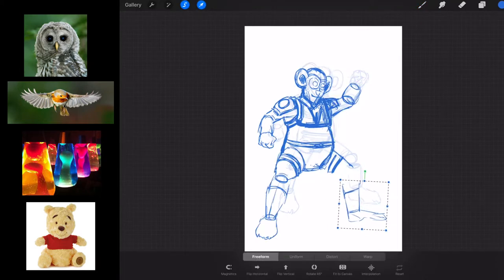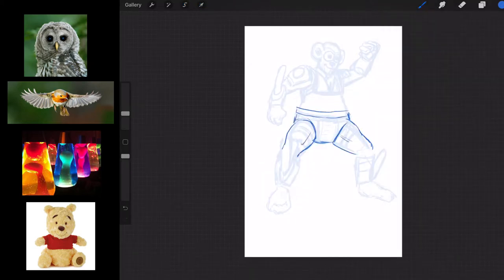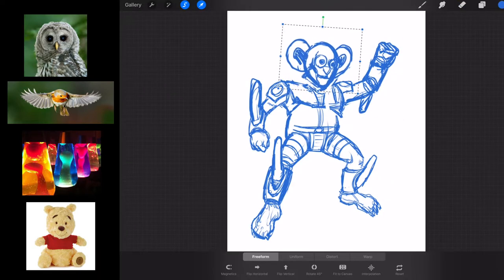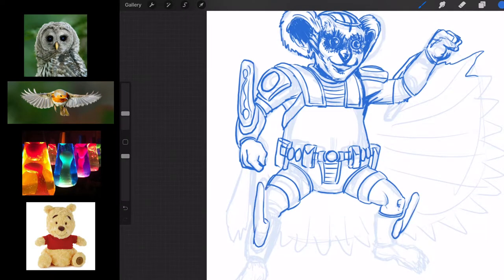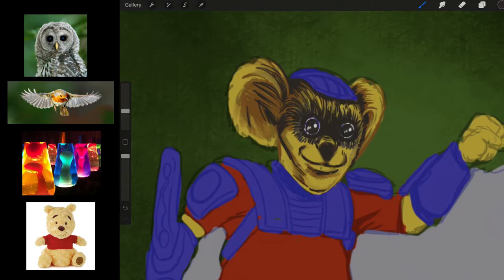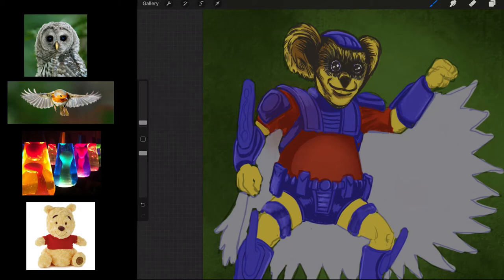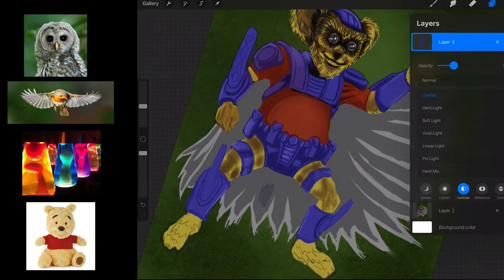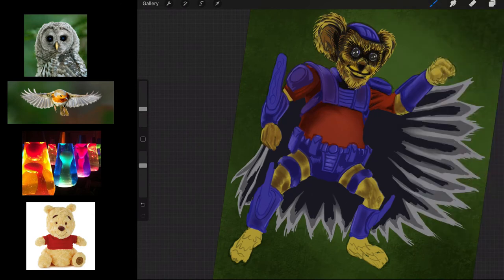Take Me To Your Leader Tuesday #5, 10/8/2019, RJohnston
Part #1: A Work In Progress

The Challenge was created by Marshall Lee of Donkey Jaw Projects, and Scott Serkland of Serkworks Art Labs.